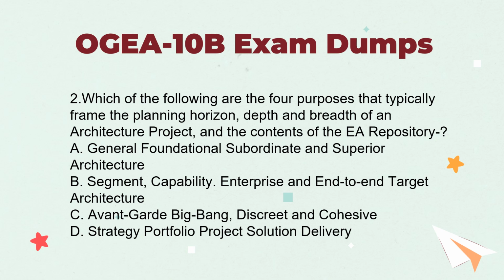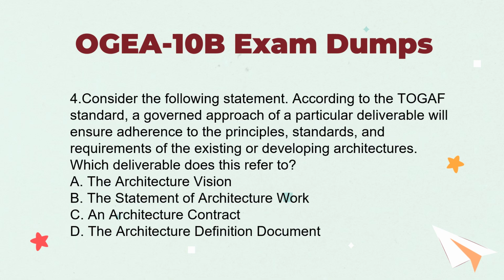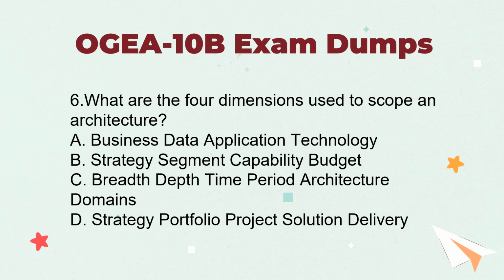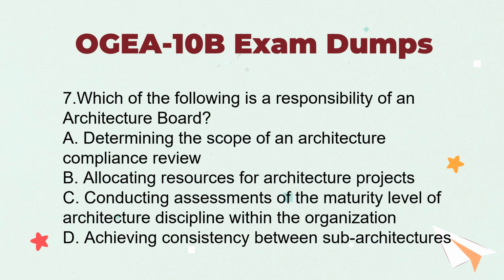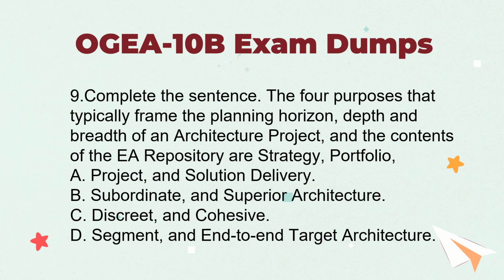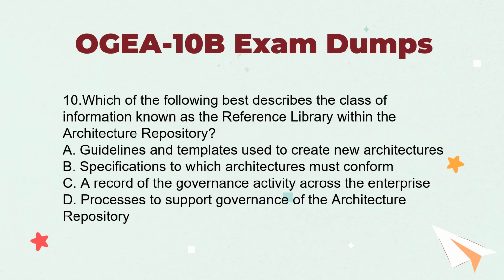OGEA-10B TOGAF Enterprise Architecture Bridge Exam (English) Dumps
If you are TOGAF 9 certified and pass the OGEA-10B TOGAF Enterprise Architecture Bridge Exam (English), you can become TOGAF Enterprise Architecture Practitioner certified. We provide the latest The Open Group OGEA-10B exam dumps, which can guarantee you pass.